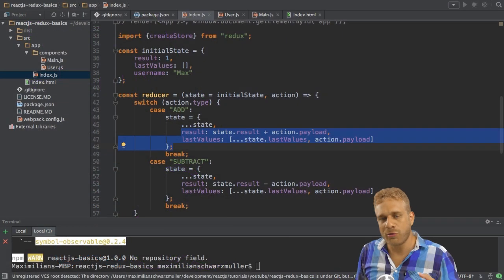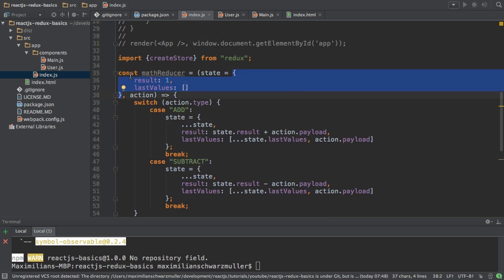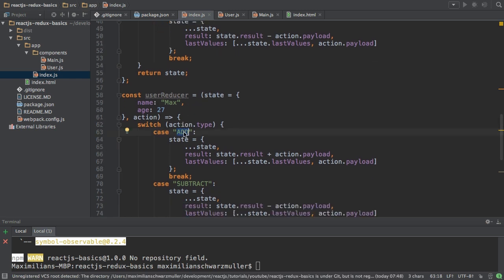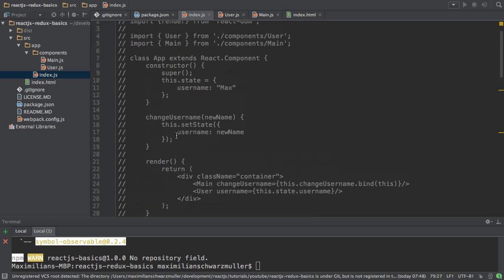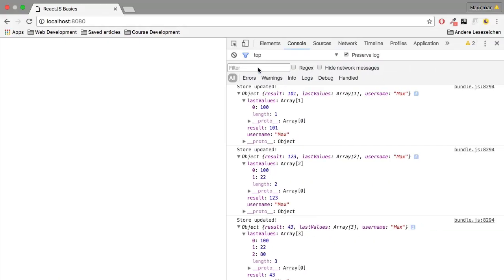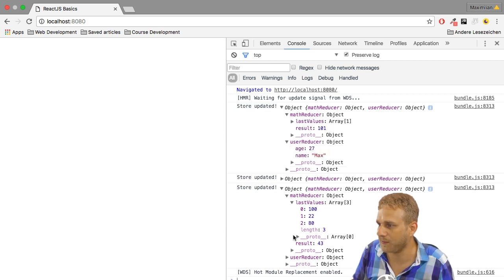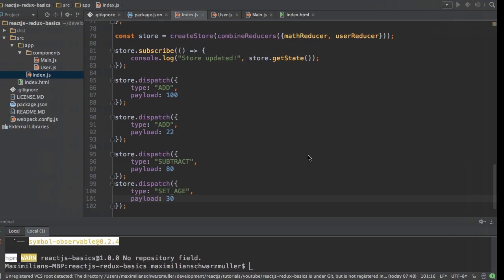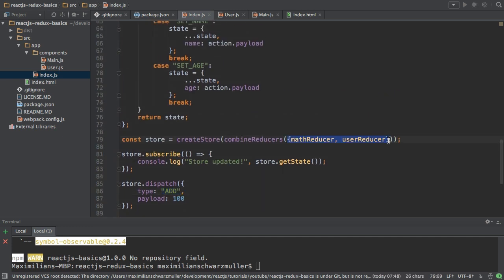ReactJS / Redux Tutorial - #5 Multiple Reducers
In bigger Apps, you don't only have one Reducer. You have multiple Reducers. This video shows you how to combine multiple Reducers and use them in your Redux App.

This video is Part of the ReactJS / Redux Basics Series.